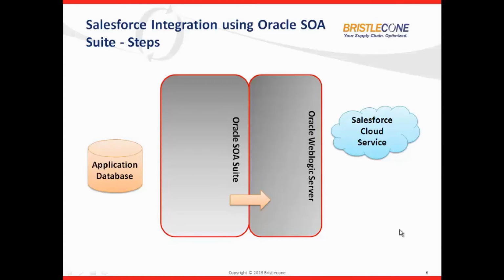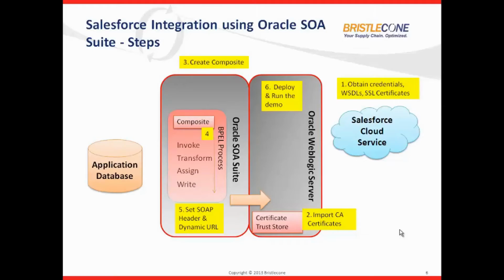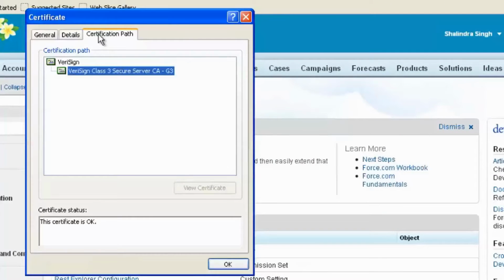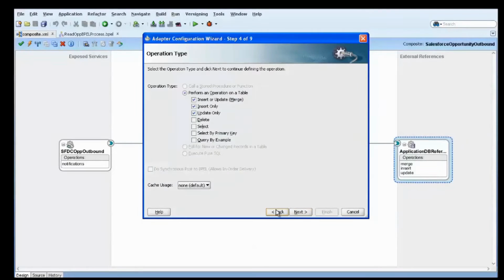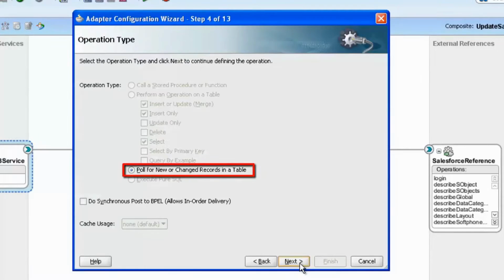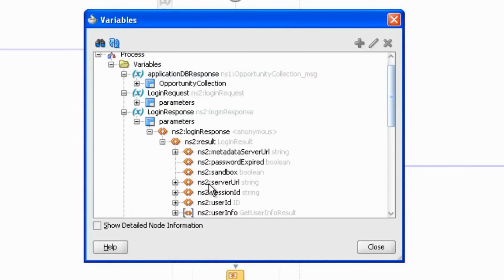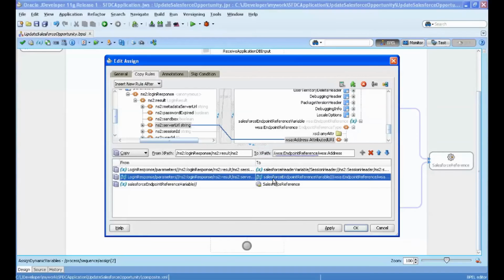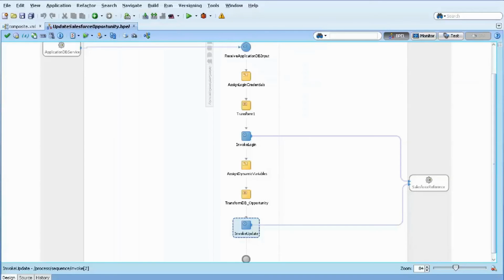Salesforce com integration using Oracle SOA suite Part 2